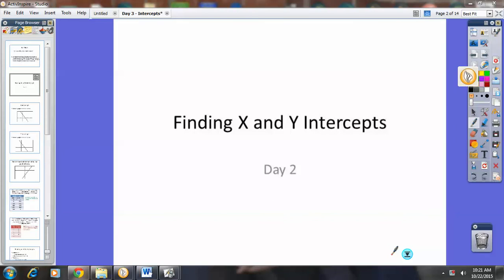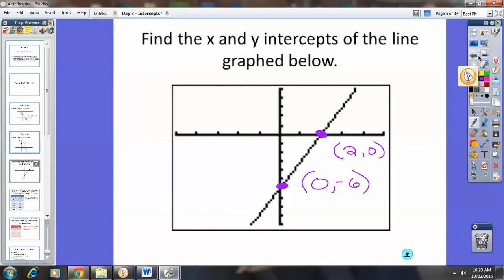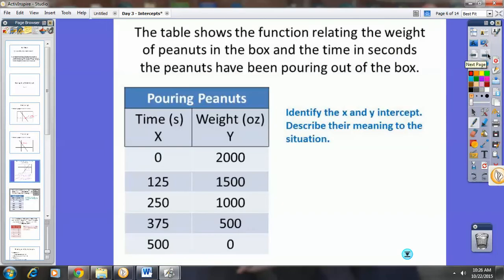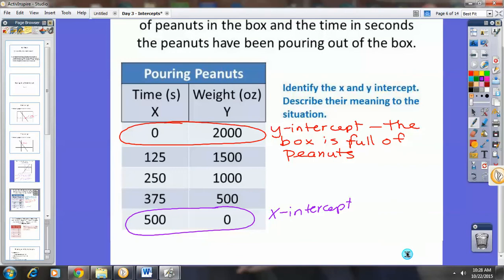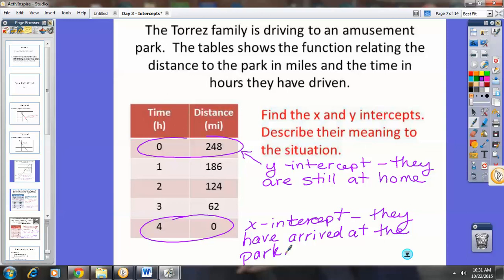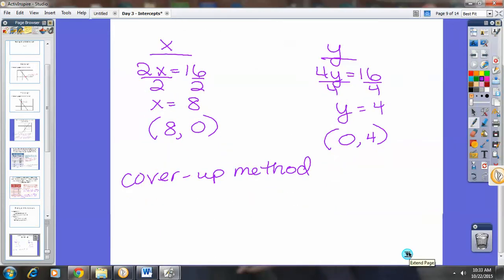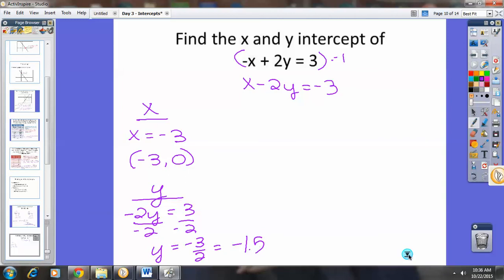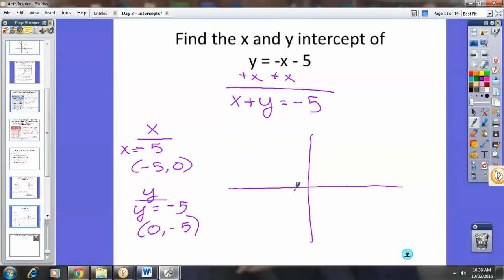10.22.15 - Alg. I - X and Y Intercepts